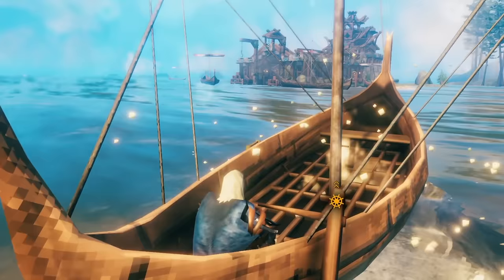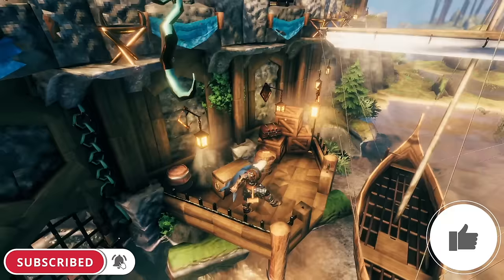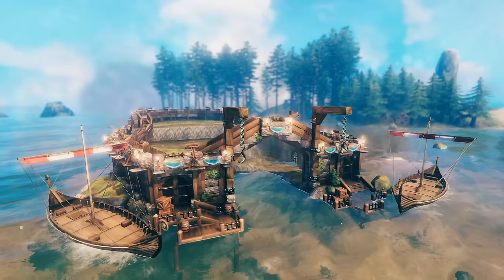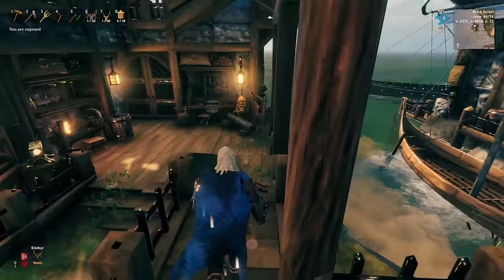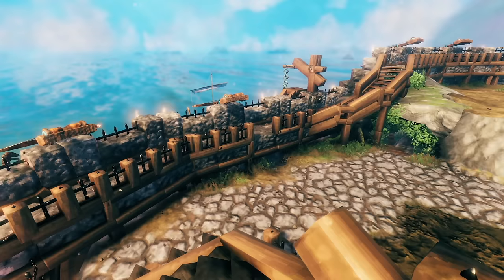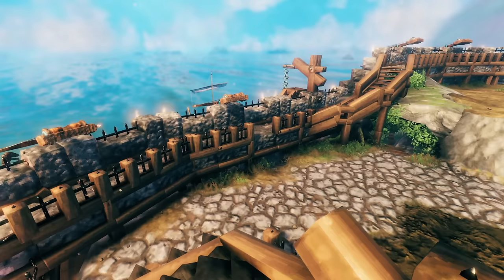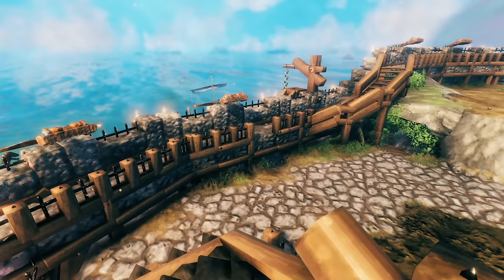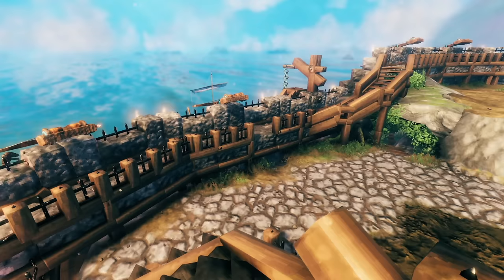Valheim's Safest Base? The Island Fortress (Build Video)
Description: Valheim's Safest Base? The Island Fortress (Build Video). In this one I revisit the island build type which is one of the most safe bases that you can build in Valheim. Lots of fun little additions onto this one, hope you like it!

Other Builds under rocks like the tunnel I did here, if you want to see more of that:

^^^All of my builds are offered as part of my channel memberships.^^^

Mods Used:
Infinity Hammer
World Edit
Server Devcommands
Mod Configurator